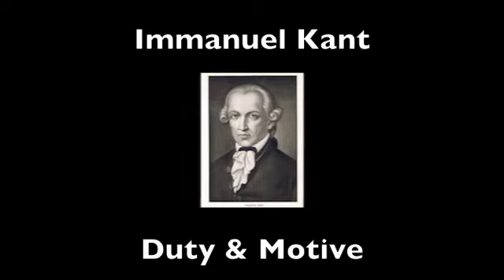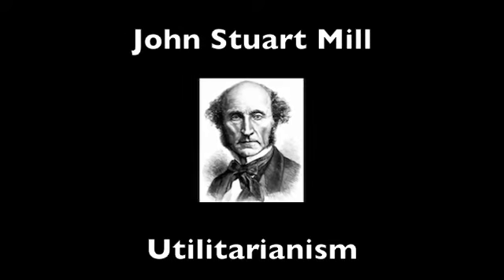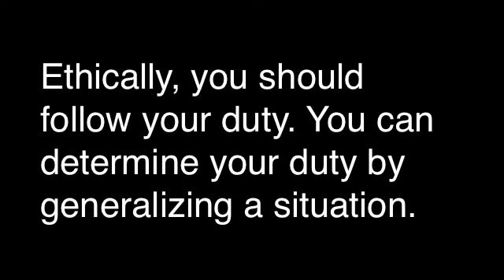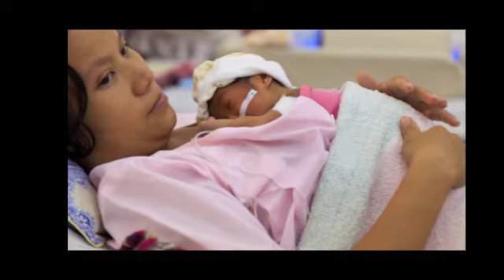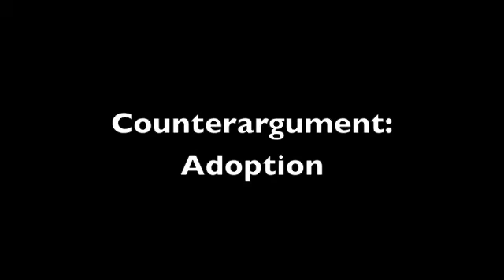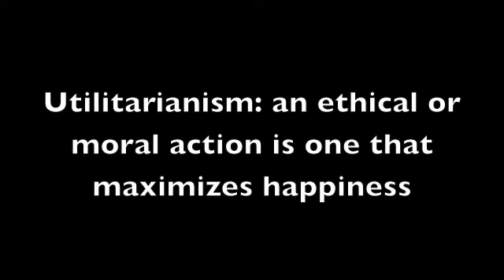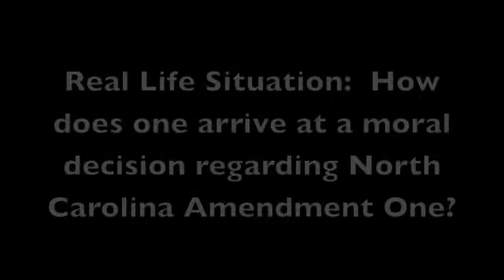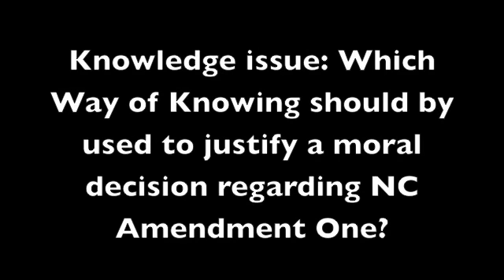TOK IA Part 3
TOK Internal Assessment NC Amendment One